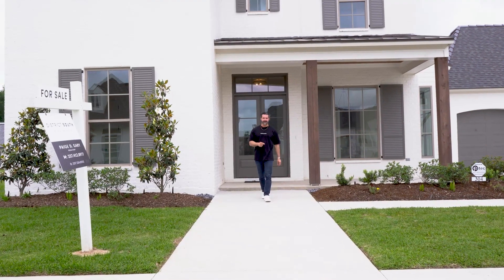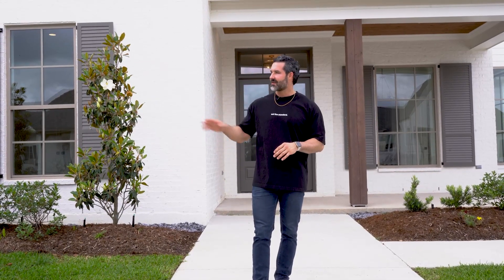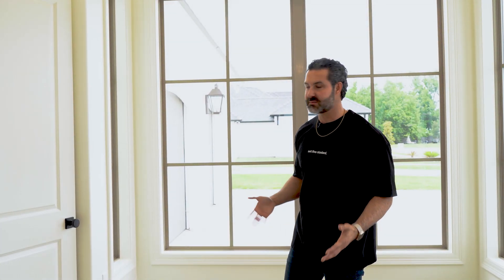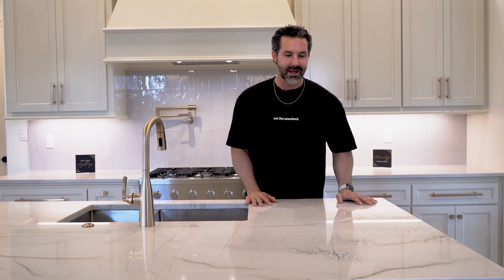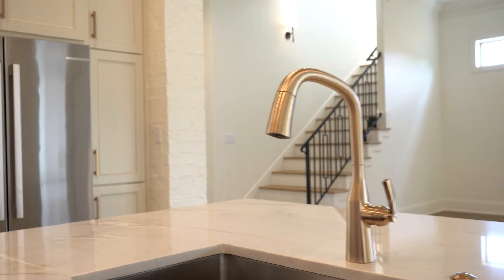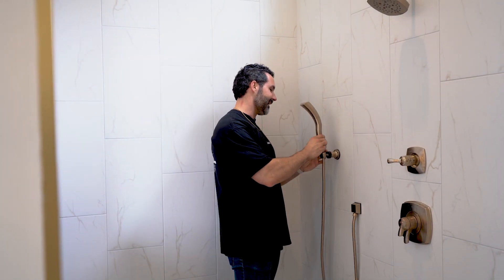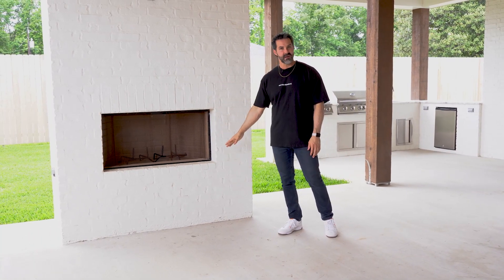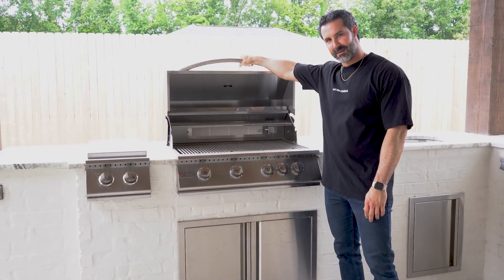Touring a Luxury Home in Lafayette LA!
This luxury home tour in Lafayette LA is offering you will BLOW your mind. Welcome to 304 Beckenham Way in Lafayette's upscale Brookshire South neighborhood, where luxury meets modern living in this stunning 5 beds, 5 baths, 3,607 sqft new construction. If you are looking for a property tour Lafayette will come in clutch with this beautiful family home. This home packs a punch with five spacious bedrooms and five stylish bathrooms. The kitchen is a real showstopper, decked out with top-of-the-line appliances, custom cabinets, and a massive island topped with quartzite — perfect for entertaining or whipping up a gourmet meal. The primary suite is a retreat all on its own, complete with a serene, spa-like bathroom. Let's check out this beautiful property tour Lafayette LA has to offer! Are you interested in this home? Hit me up TODAY.

Drake Abshire - Team Leader and Luxury Real Estate Agent
Southern Luxury Experience At Any Price.